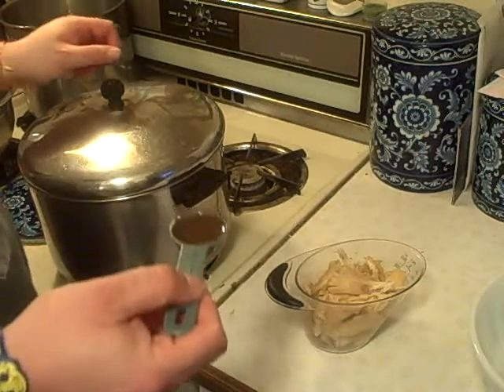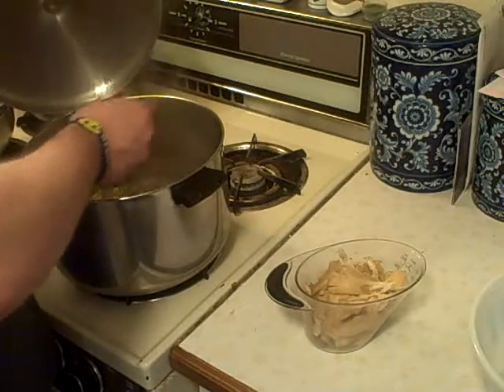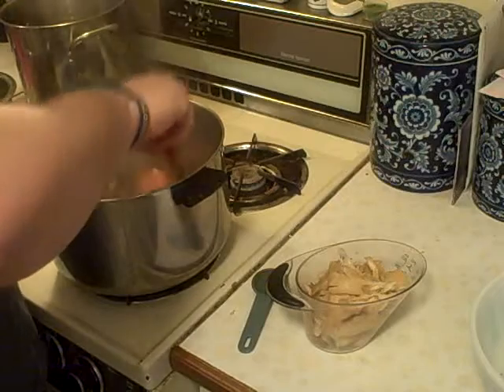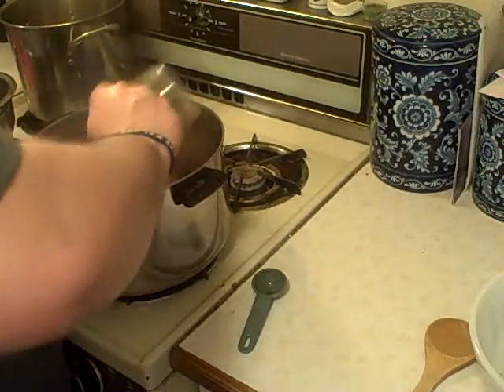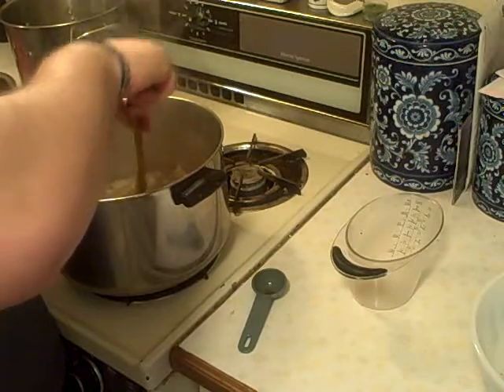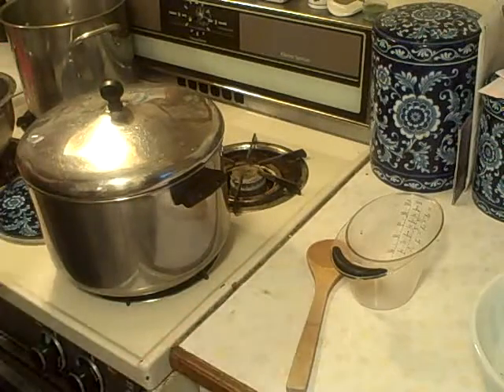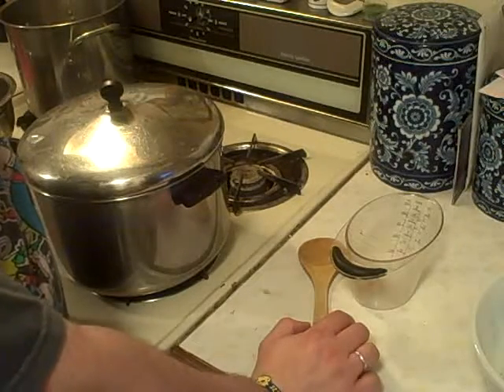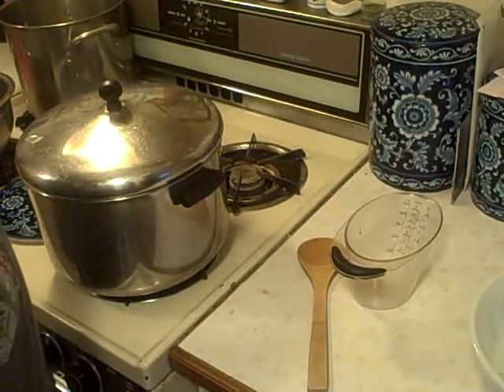Culinary Adventure of the Month 2: Tom Yum Goong (Part VI)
The Youngavenger Blog tackles this classic Thai Hot & Sour soup in the April 2011 edition of its Culinary Challenge of the Month! I gamble with the Tamarind water, add the mushrooms, and pray for daylight!